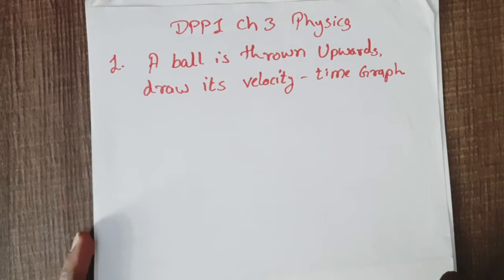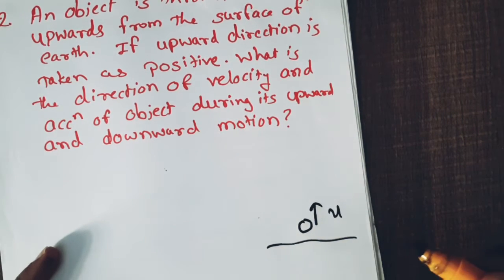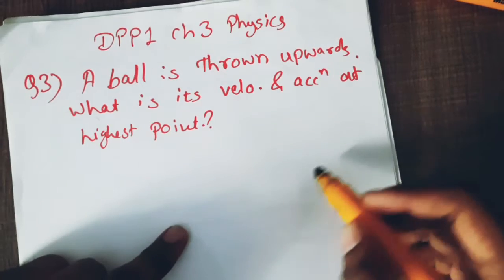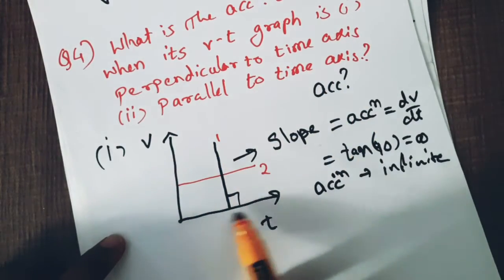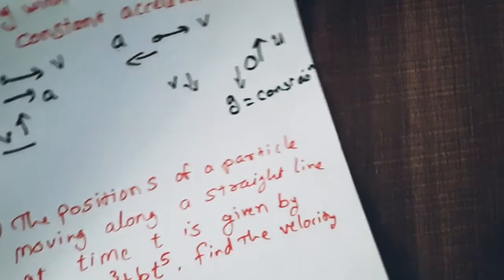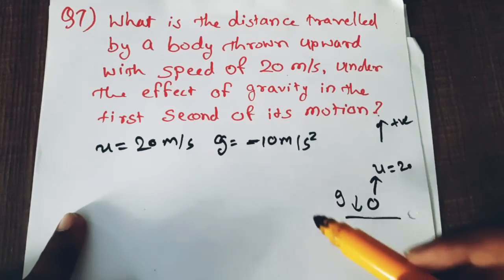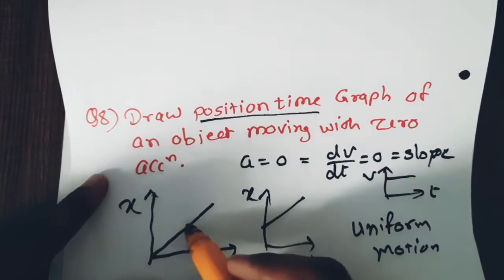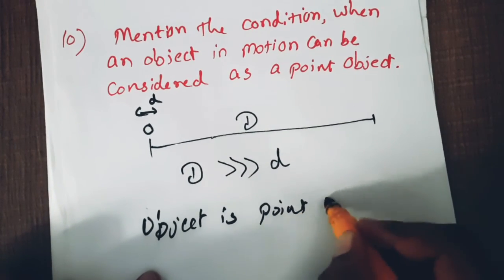Dpp1 Kinematics ch 3 motion in plane solutions.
Kinematics DPP 1 solution